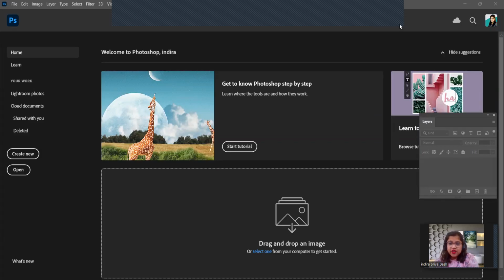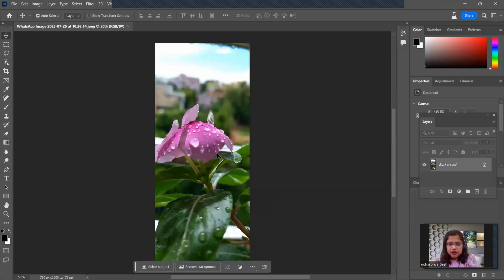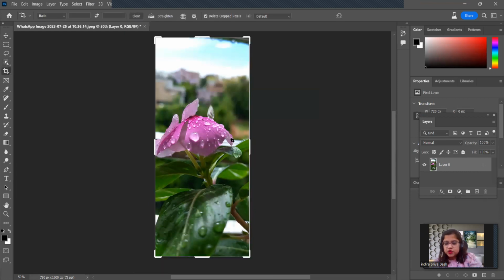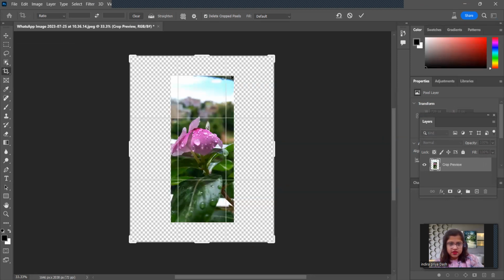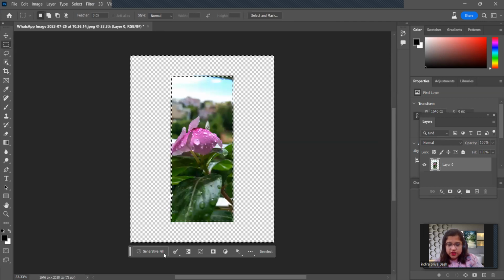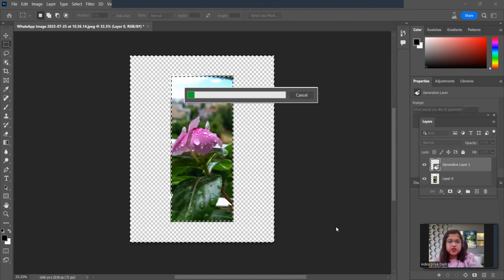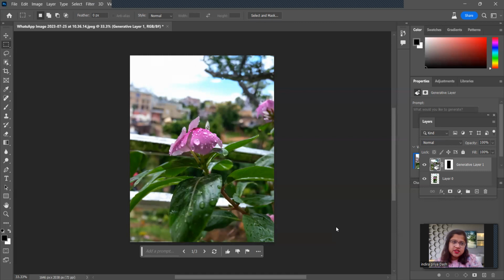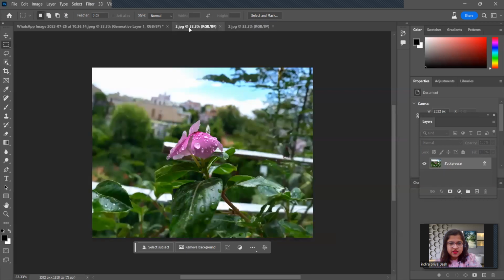How To Use Generative Fill AI tool in Photoshop (Expand Image Option) 2023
In this video, I will tell how to expand image using generative fill AI tool using Photoshop(Beta).

Hi Friends,
Don't Go For Perfection From Starting, Just learn daily something new & practice it with interest, Time will explore your design skills and creativity.

► About Me
ICreative Hub is my small start up. I am here to teach the most needed skills of your desired discipline like Graphic Design, video making & editing, UI Design, UX Design, and also AR wonders in the coming videos.

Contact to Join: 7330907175